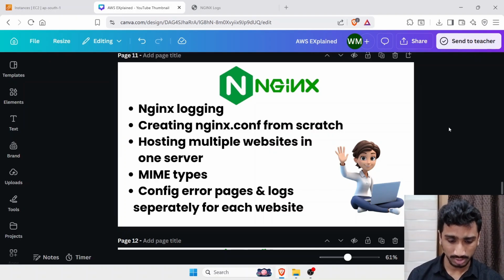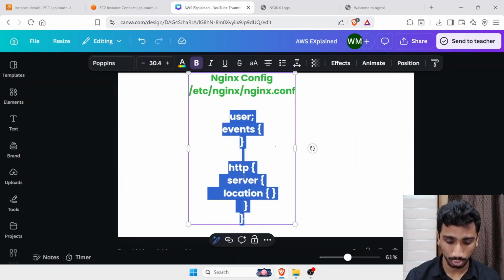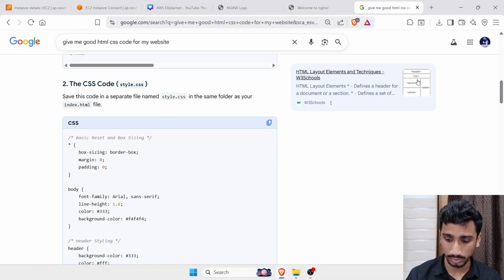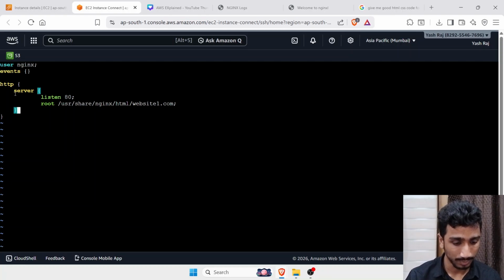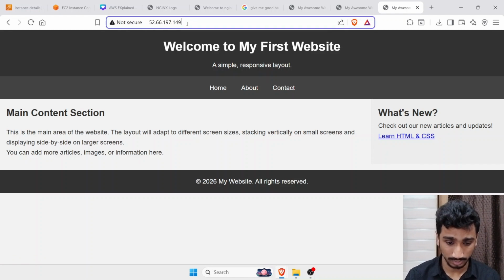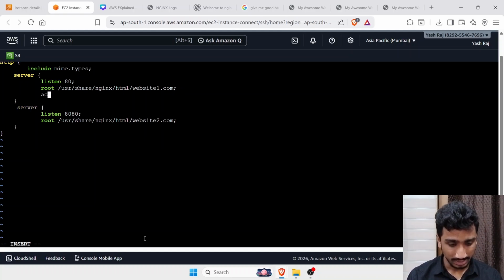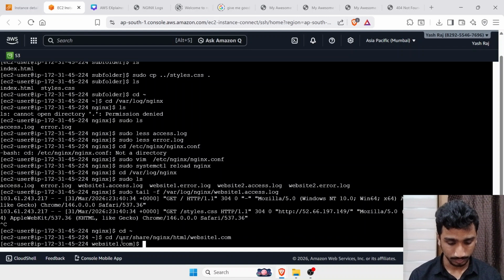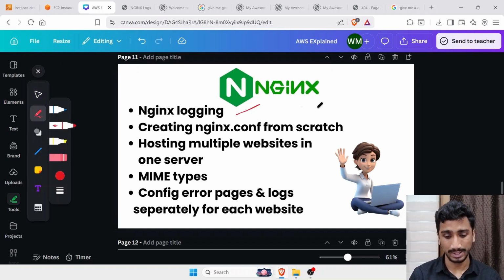NGINX Configuration | Multiple Websites, Logs & Error Pages (Part 2)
In this video, I configure NGINX to handle multiple websites and manage server-level behavior in a real environment.

This is a complete hands-on setup where I build nginx.conf from scratch and demonstrate how NGINX manages routing, logging, and error handling.

Covered:
- Creating nginx.conf from scratch
- Hosting multiple websites on one server
- NGINX logging (access & error logs)
- Separate logs for each website
- Log management using logrotate
- Clearing logs using truncate command
- Custom error pages using error_page
- MIME types and content handling

I also demonstrate real commands to monitor and manage logs such as:
- tail -f /var/log/nginx/access.log
- tail -f /var/log/nginx/error.log
- grep and truncate for log handling.

This setup reflects how NGINX is used in real-world environments to control traffic, logs, and application behavior.

Technologies Used:
- NGINX
- Linux
- AWS EC2